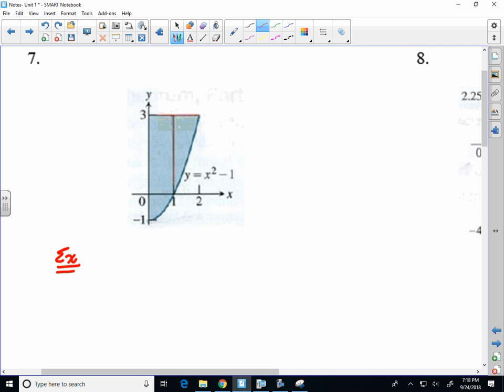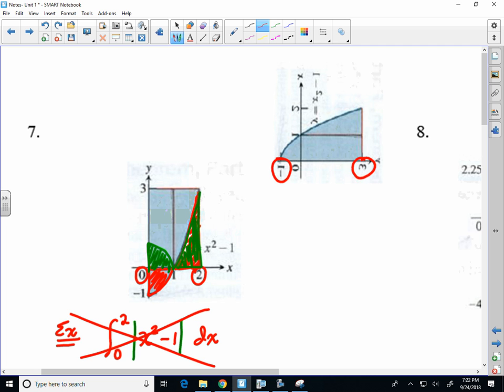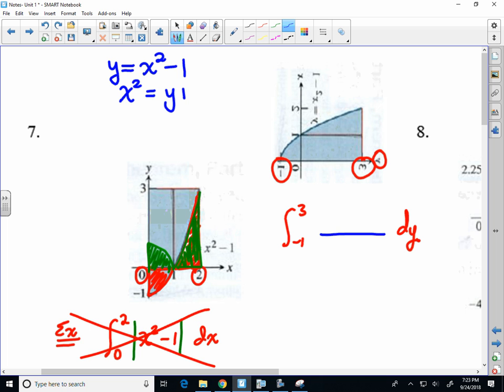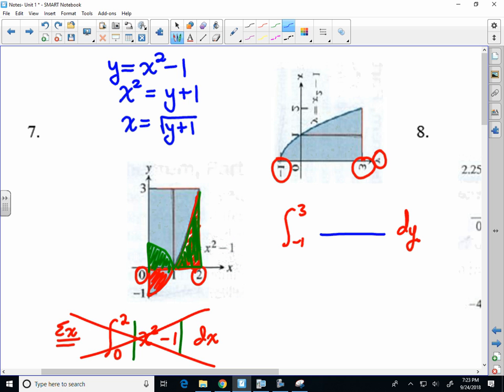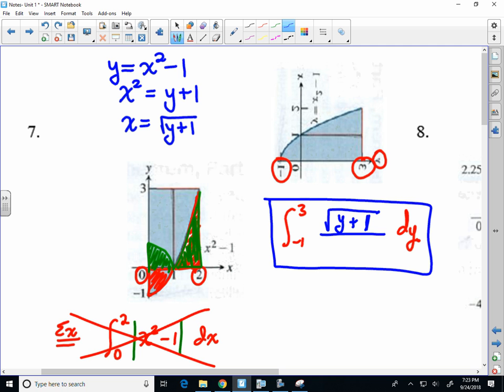Calc 2 notes p10